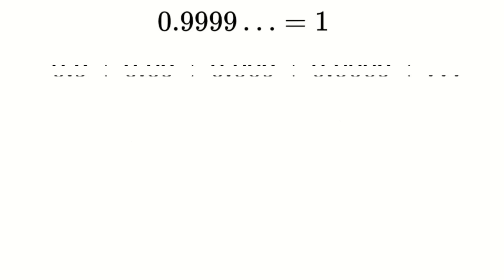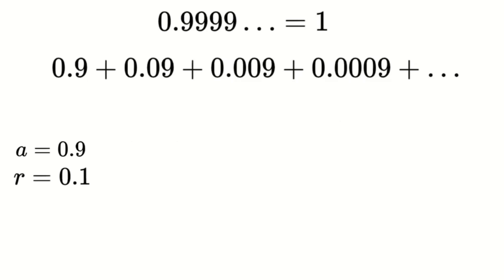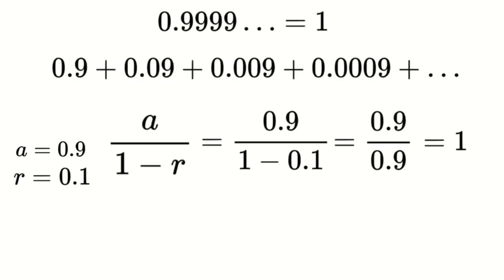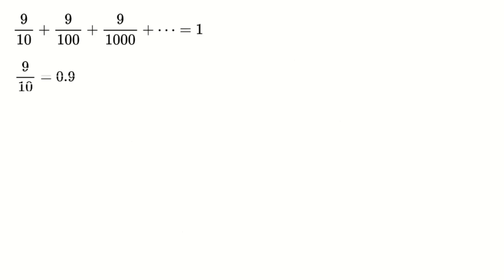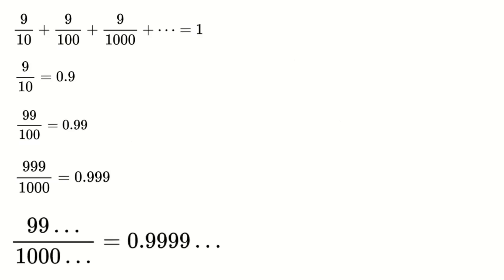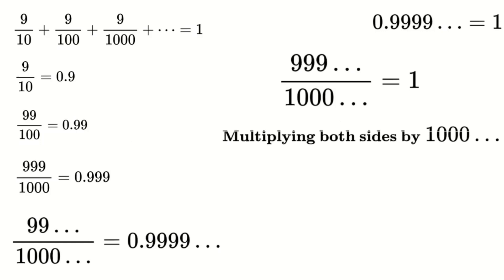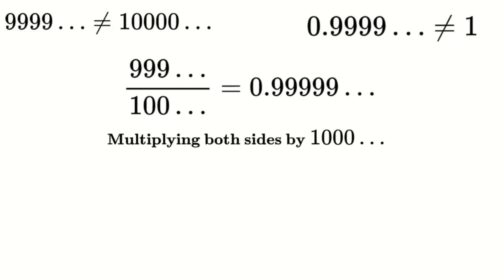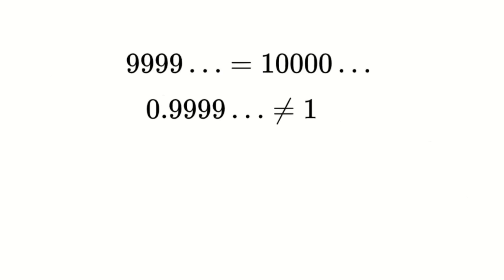Is 0.999... Really Equal to 1? Challenging a Mathematical Truth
Have you ever heard that 0.999... (repeating infinitely) is exactly equal to 1? It’s a widely accepted mathematical fact, but what if there’s more to the story? In this video, we dive deep into the reasoning behind this claim and explore an alternative perspective that challenges this long-held belief.

We’ll break down the classic proof using infinite geometric series and then introduce a thought-provoking approach that questions its validity. By examining fractions, patterns, and infinite representations, we uncover contradictions that suggest 0.999... might not truly equal 1 after all.

This isn’t about dismissing mathematics—it’s about fostering curiosity and critical thinking. Whether you’re a math enthusiast or just love a good intellectual debate, this video will make you rethink what you thought you knew.